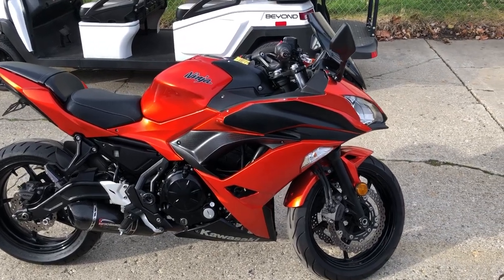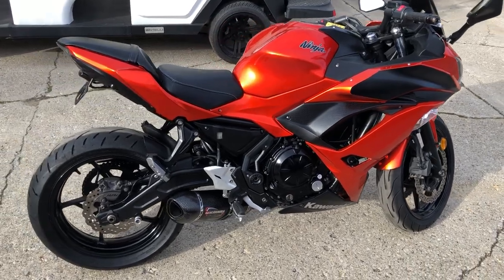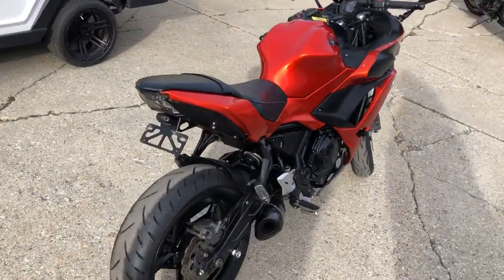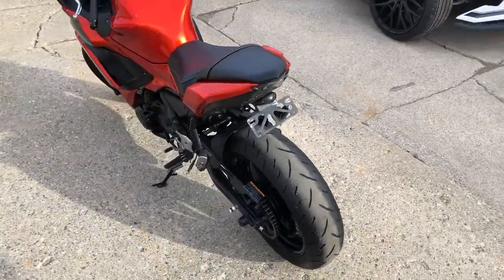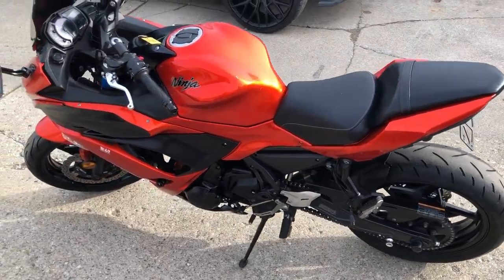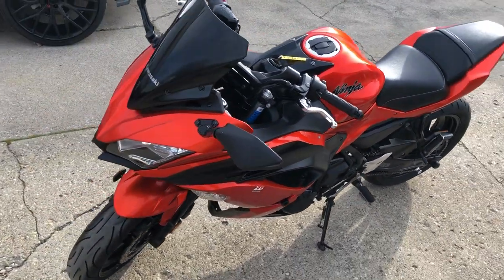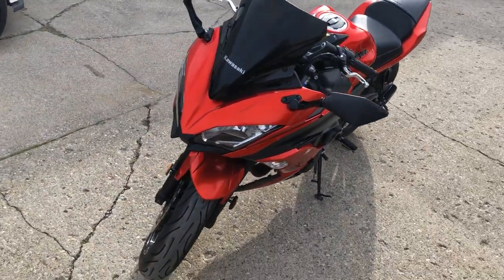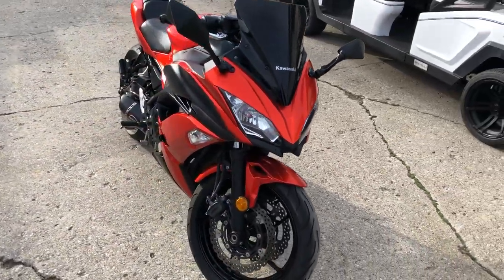USED 2017 KAWASAKI NINJA 650R FOR SALE IN MI WITH OVER $1,000 IN EXTRAS! U7011